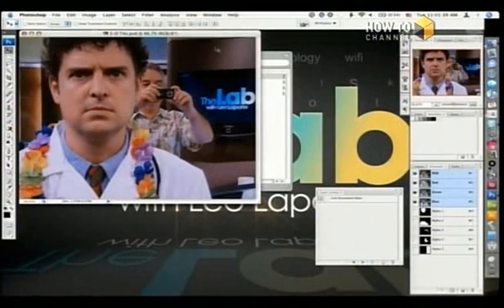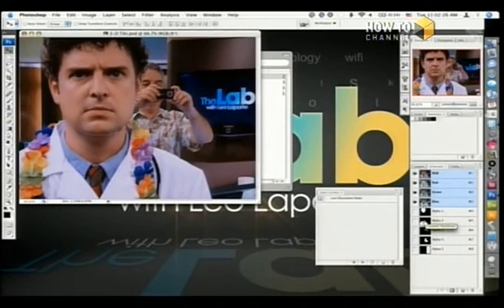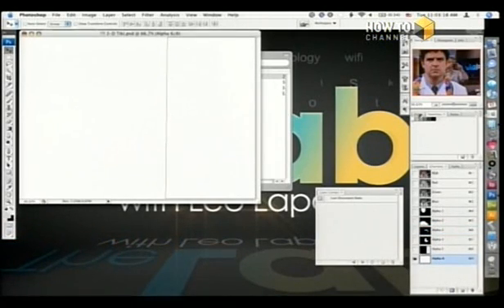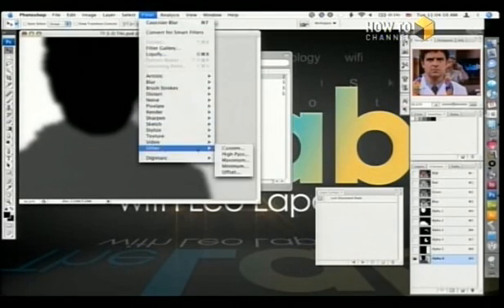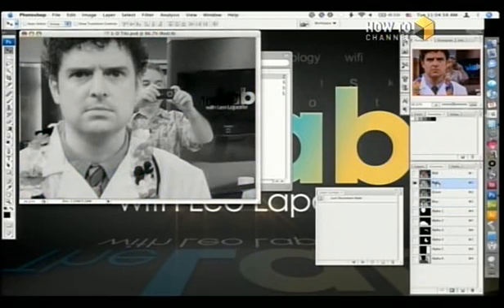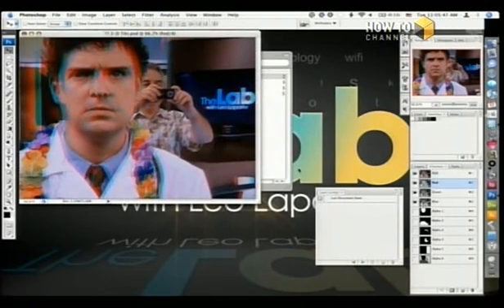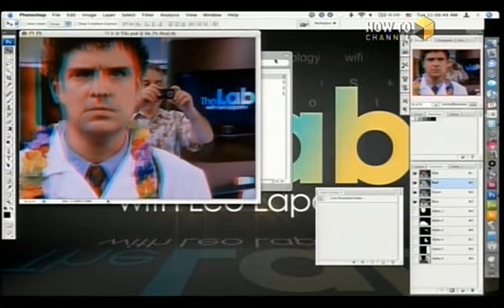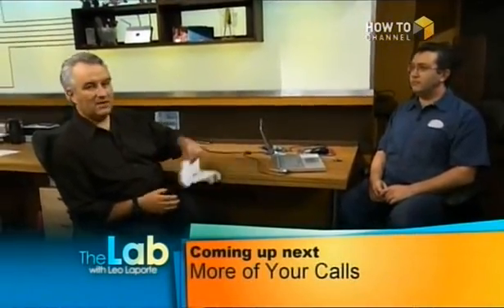make rgb 3d pictures in photoshop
leo laporte learns how to make a rgb 3d image in photoshop. also a link to a tutorial on how to make a real 3d image at the end of the clip